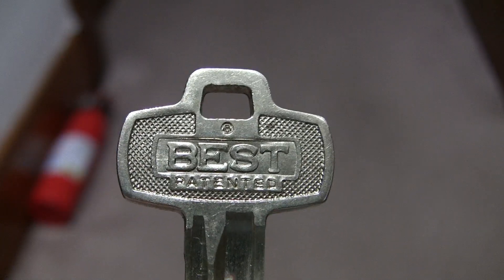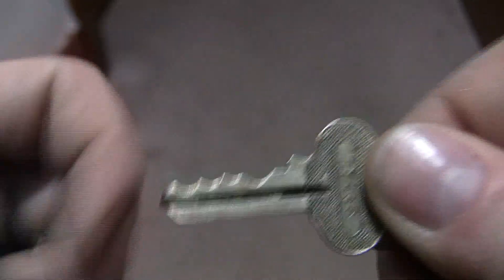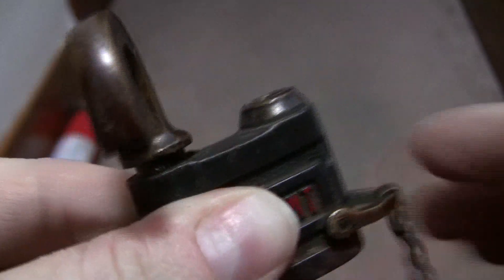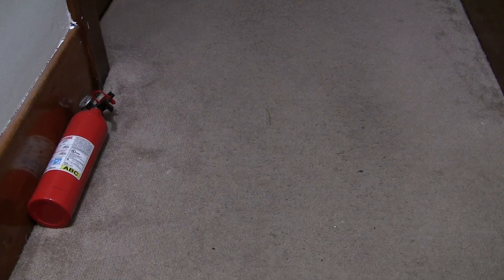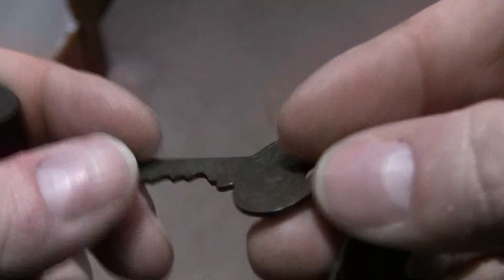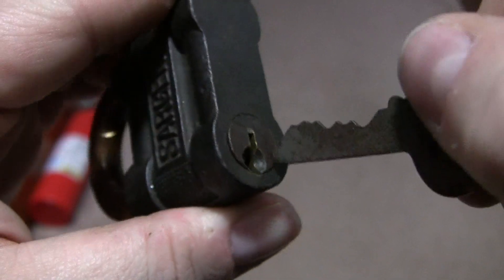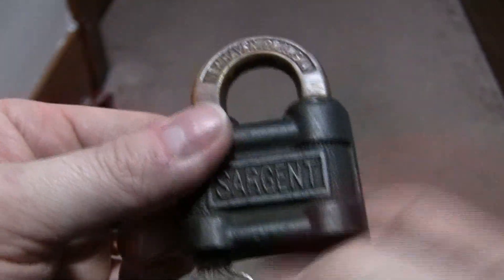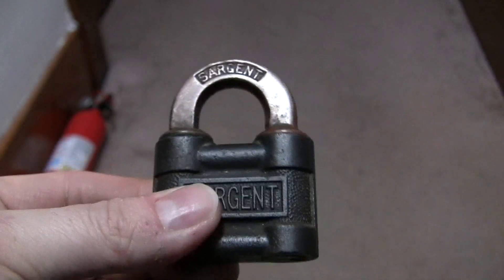A demo of two vintage Sargent push key padlocks.